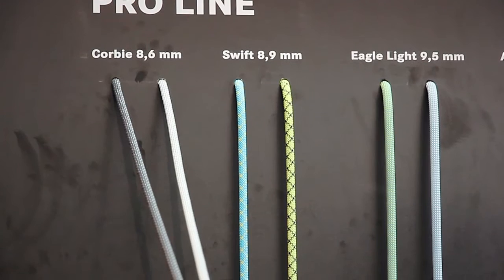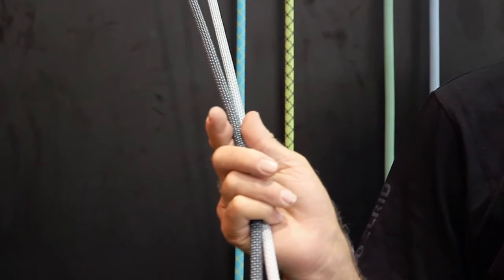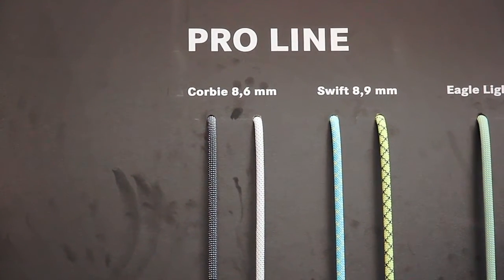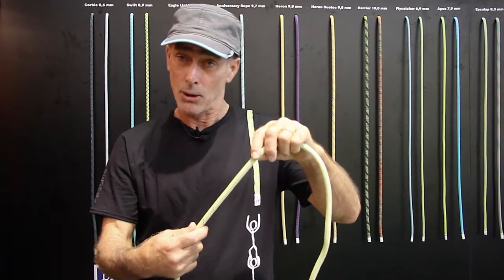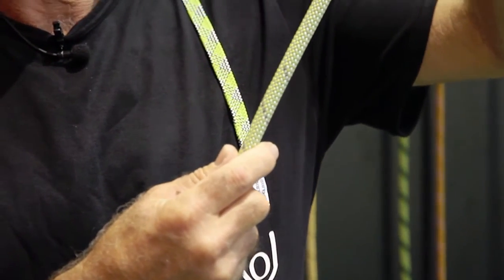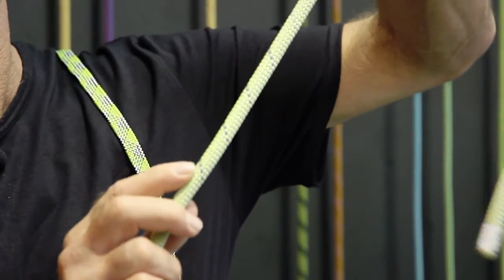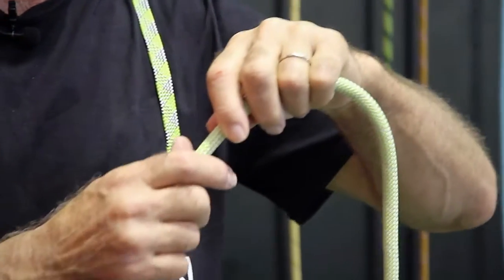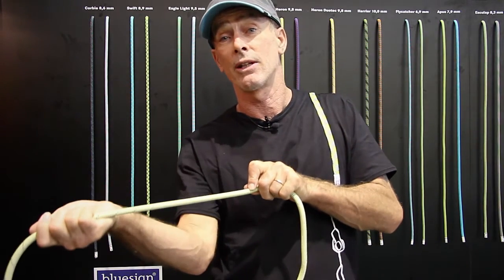Edelrid - OutDoor 2013: Corbie 8,6 mm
Jesse Guthrie, Sales rep for East Germany (Berlin) territories for Edelrid, presents at OutDoor Friedrichshafen 2013, in Germany, the Corbie 8,6 mm